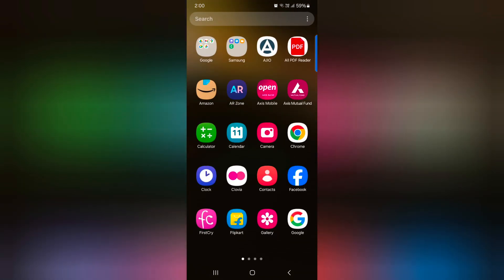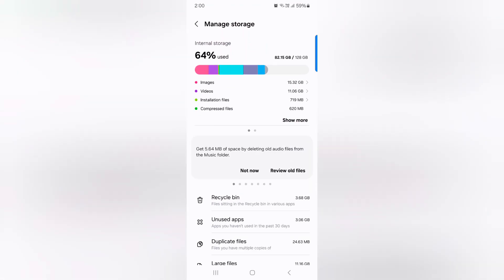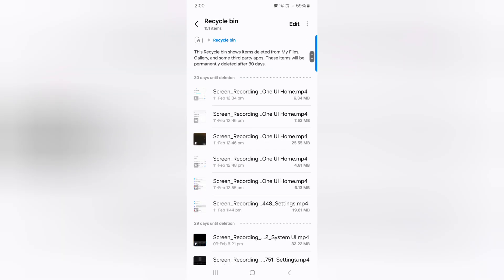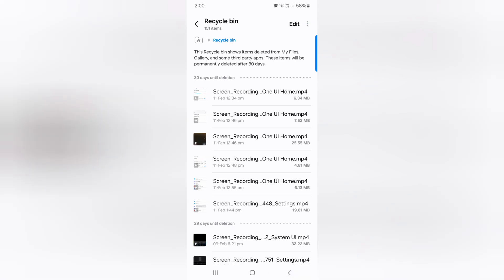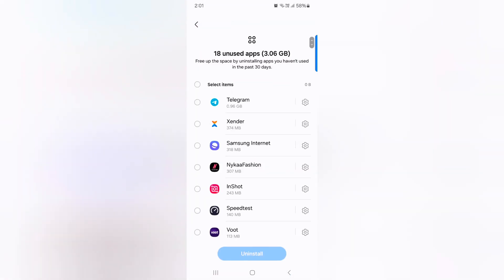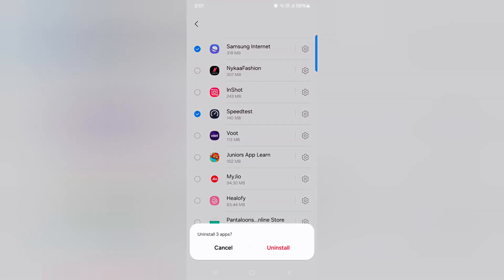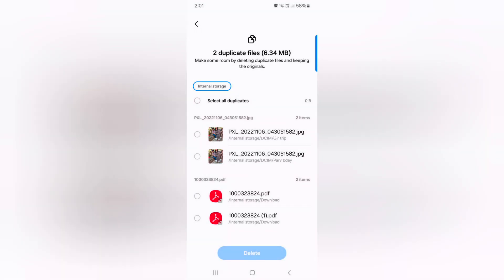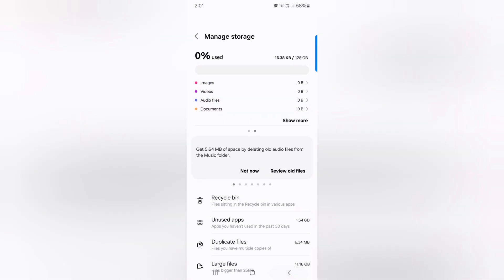How to Free Up Space in Samsung Galaxy S24 and S24 Plus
How to Free Up Space in Samsung Galaxy S24 and S24 Plus. You can free up storage on Samsung Galaxy S24 Plus to remove unnecessary files and data like recycle bin data,  large files (photos & videos), unused apps, and duplicate files. Easy to free up storage on your Samsung Galaxy S24 series.

More Queries:
How to Free Up Space in Samsung Galaxy S24 Plus
Free up storage on Samsung Galaxy S24 Plus
Free Up Space on Samsung S24
How To Free Up Space on Samsung Galaxy S24 Ultra
How to Clean Storage on Samsung Galaxy S24+?
How to free up space in samsung s24 plus without
How to free up space in samsung s24 plus on android
How to free up space on Samsung without deleting apps
Samsung internal storage full
Samsung storage full but nothing on phone
How to clear system storage on Samsung
How To Check Storage Space on Samsung S24 Ultra/S24 Plus/S24
Samsung Galaxy S24/S24 Ultra- How To Check Available Storage Space
How to Find Available Storage on Your Galaxy S24 Ultra
How to Check Storage Space on Samsung Galaxy S24 Ultra
How to free up space on Samsung without deleting app
How to clear app data on Samsung
Clear system cache Samsung
Samsung S20 Clear cache all apps
How to clear cache on Samsung S22
How to free up memory on Samsung phone
Check the memory and storage on your Galaxy phone or tablet
How to Clear Your Samsung Galaxy S24 Browsing Data for Better Security
Samsung Phone Storage Full Problem Issue Fix Free up space
Samsung Galaxy S24/S24 Ultra: How To Empty Trash Bin
Empty Recycle Bin in Samsung Galaxy S24
Samsung Galaxy S24/S24 Ultra: How To Transfer (Copy) Files To Hard Drive
How do I free up internal storage on Samsung?
How do I clear free space on my Samsung?
How do I make my Samsung system take up less storage?
How do I free up space on my Samsung s9+?
Why is my storage full after deleting everything Samsung?
What do I do when my Samsung storage is full?
How do I free up space without deleting?
How can I free up space fast?
How do I clear storage space fast?
What should I delete when internal storage is full?
Why is Samsung system storage so high?
How do I reduce internal storage on Android?
How do I clean my phone internally?
How do I free up space on my Android without deleting everything?
What happens when internal storage is full?
What happens to phone when internal storage is full?
Why is my Samsung phone storage full
How to buy more storage on Samsung phone
How to free up storage on Samsung Tablet
Samsung Galaxy Tab a storage space running out
How to clear system storage on Android
Internal storage Samsung
How do I free up system data on my Samsung?
How do I free up internal storage on my Samsung?
How do I clear data usage on my Samsung Galaxy?
How do I reduce data storage on my Samsung phone?
How do I free up data usage?
How can I free up data?